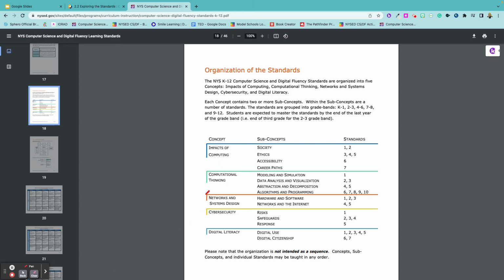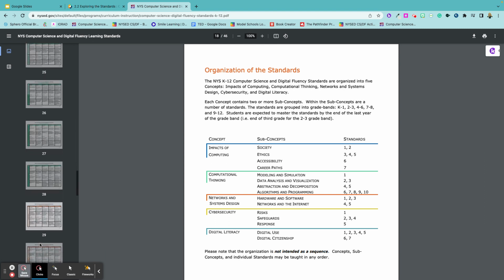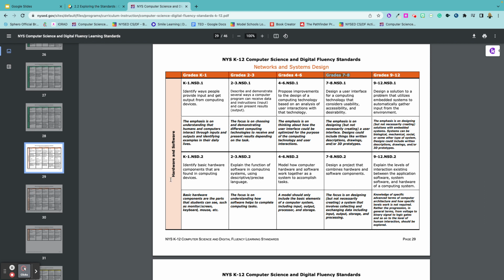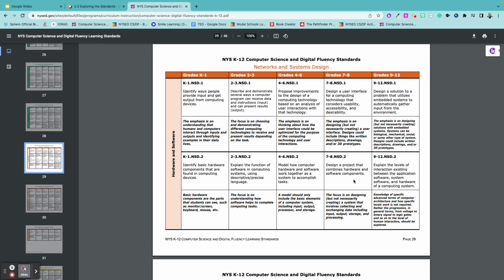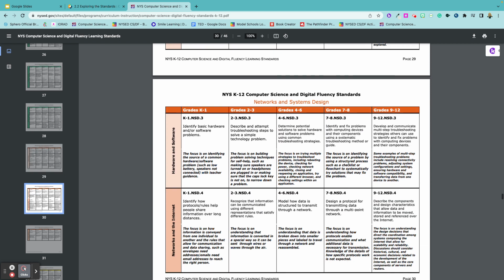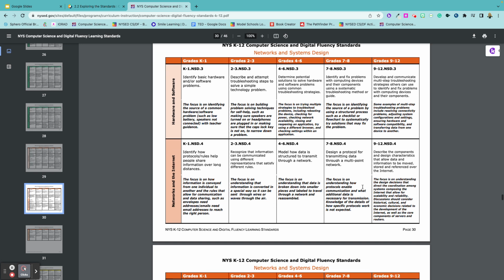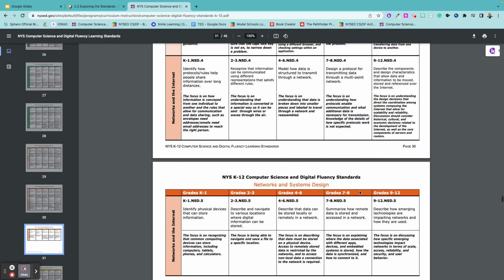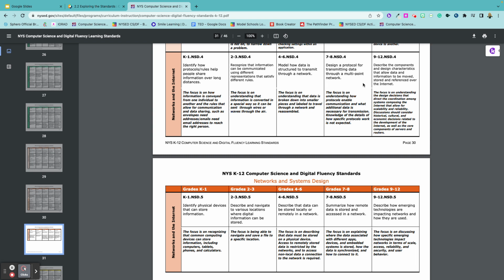NYSED CSDF - Networks and Systems Design 7-8 Grade Band Overview